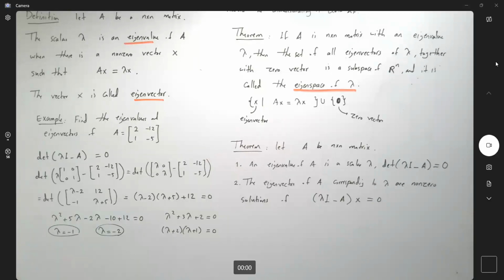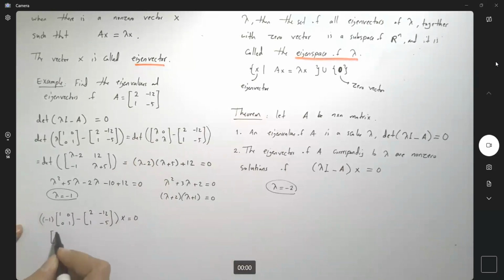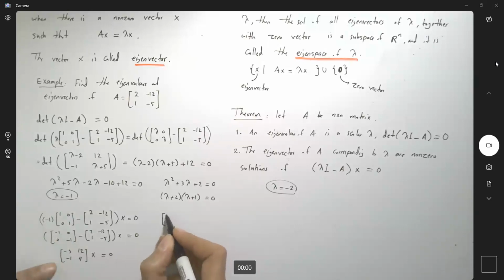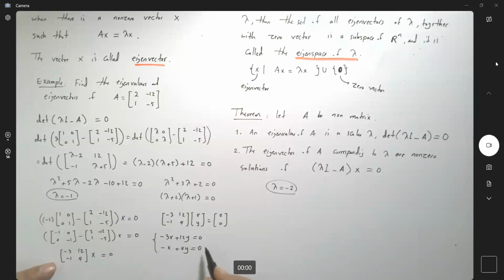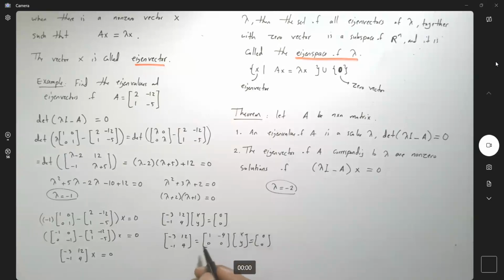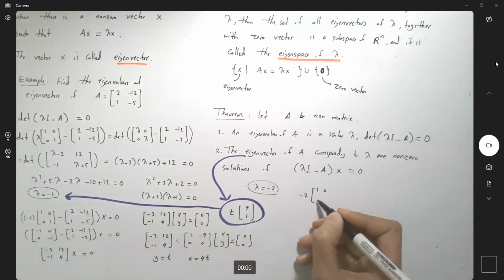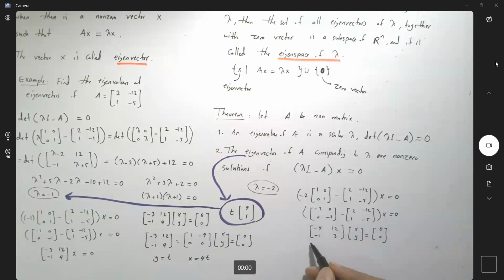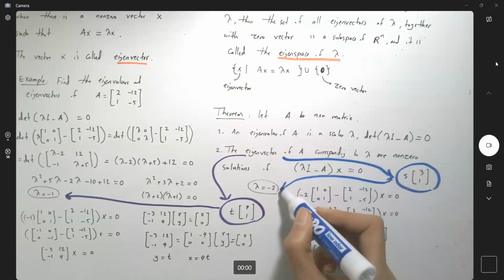Linear Algebra- Use Characteristic Polynomial to find Eigenvalues then their eigenvectors